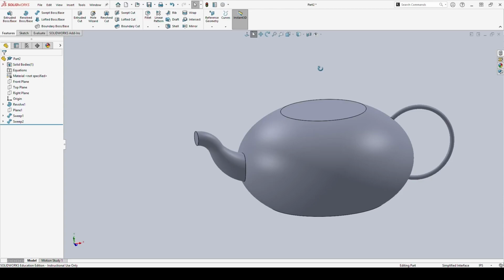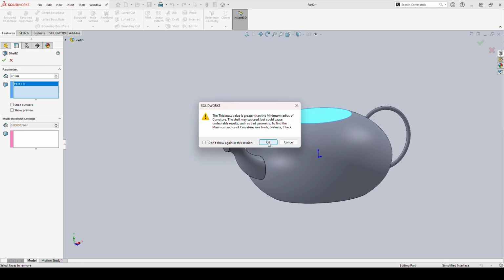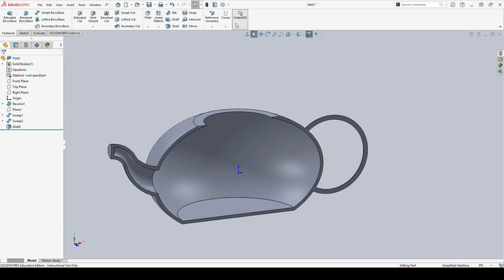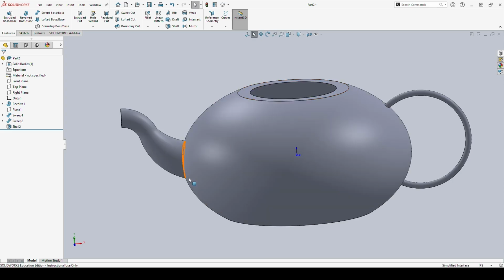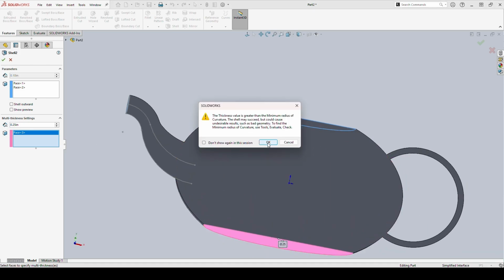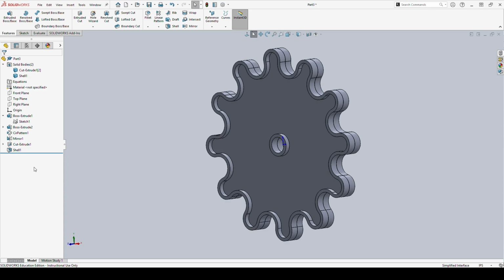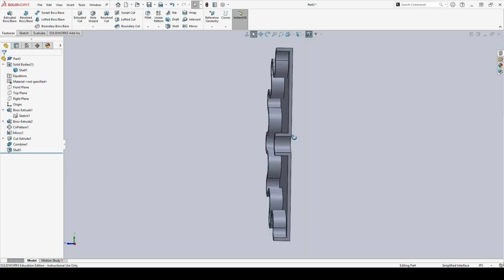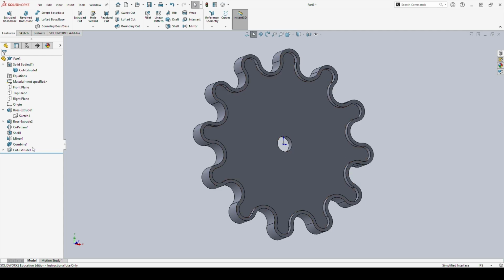SolidWorks Shell Overview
A quick tutorial and special case use example of shells.